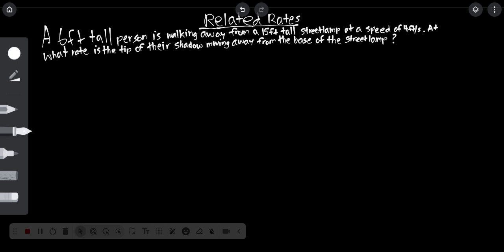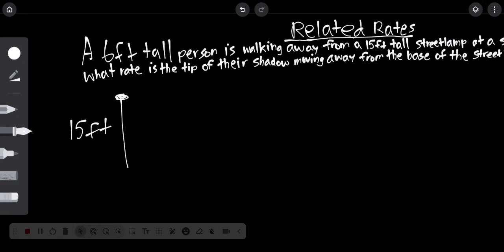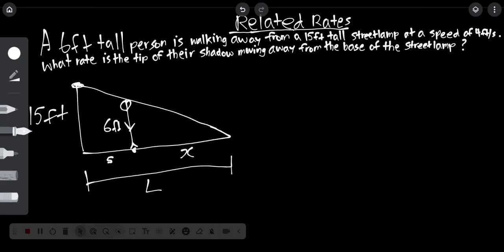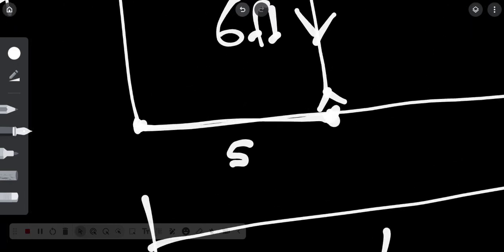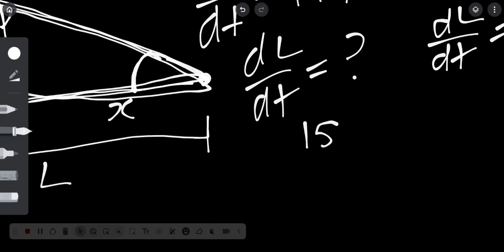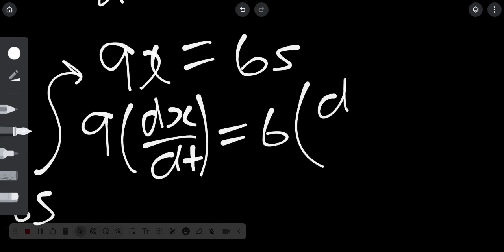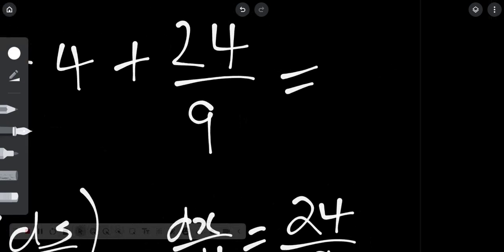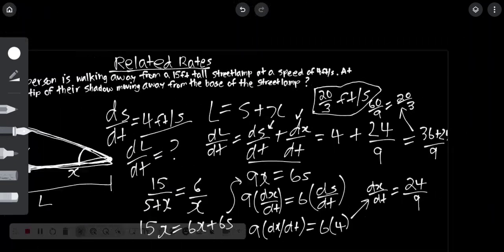Calculus 1 - Related Rates (Shadow Problem)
This video covers a common related rates problem in calculus. Hope you enjoy!